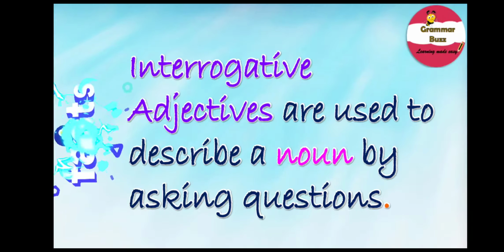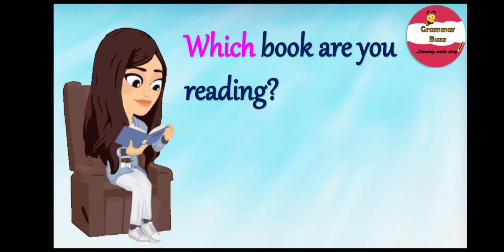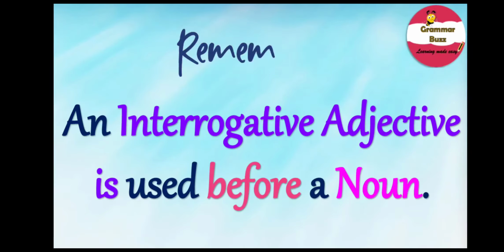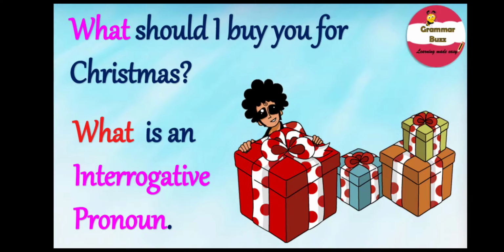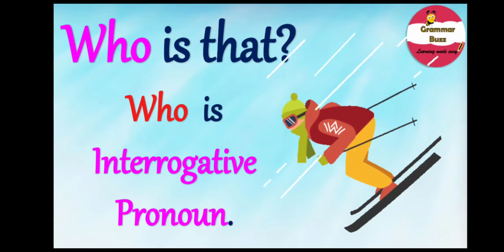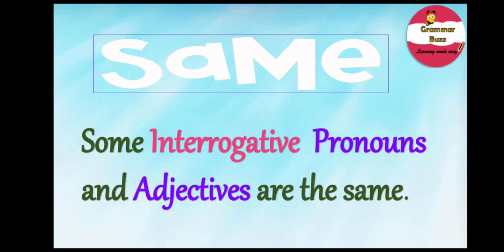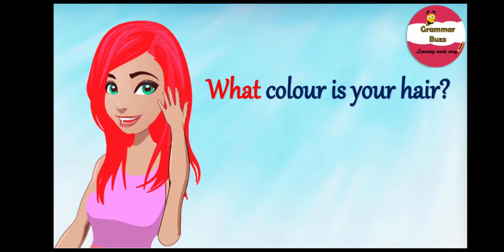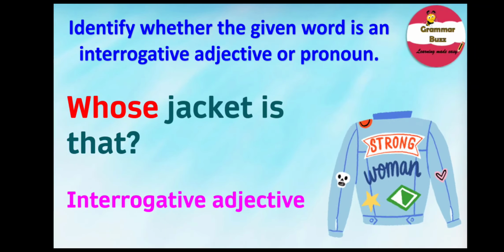Interrogative Adjectives Interrogative Pronouns